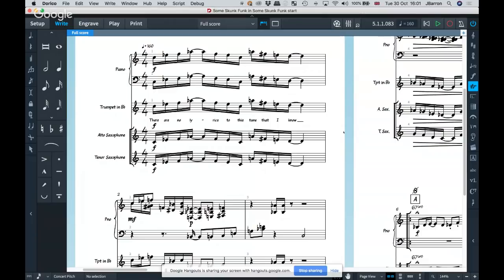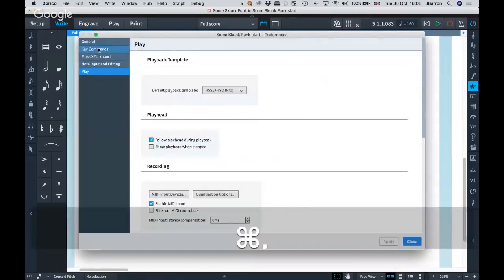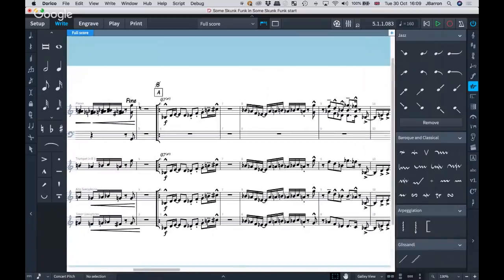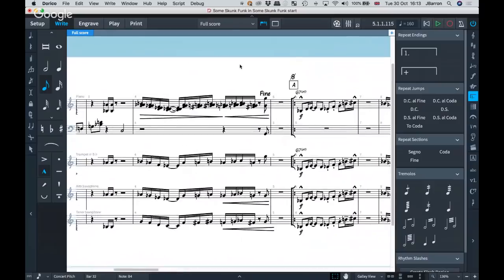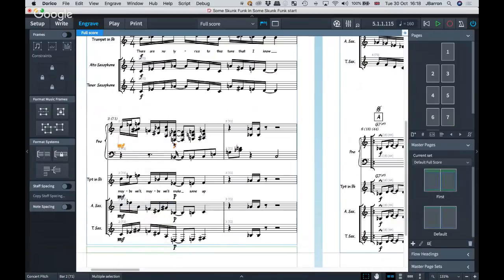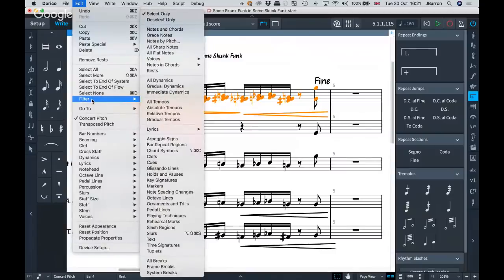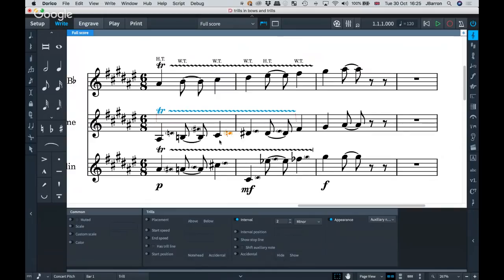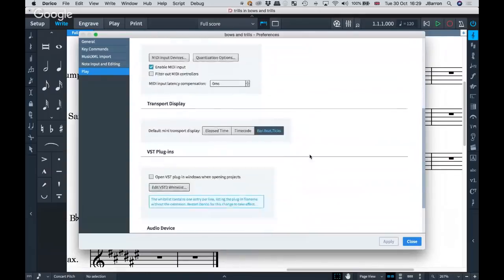New features in Dorico 2.2 (1 of 2) | Discover Dorico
This is video 1 of 2 of the new features in Dorico 2.2. The second video can be found

In this session we previewed just some of the new features coming up in the next free Dorico update, including:
2:17 - pinch and zoom changes
2:42 - press return to re-open a popover for editing e.g. tempo, dynamics, lyrics etc
3:30 - bar numbers appearing on every bar (for display only, not printing)
4:26 - 'swap' music between instruments
5:50 - jazz articulations for falls, lifts, doit, plop including many options
8:45 - D.S. / D.C. / Coda etc options including multiple repeats playback
13:05 - show bar number repeats
14:05 - status bar showing pitch of selected note etc
15:22 - 'select more' - e.g. to align dynamics, to select notes or to select lyrics
17:40 - 'select more' for chord symbols e.g. for showing/hiding in parts
18:25 - set a shortcut for show/hide
19:16 - 'show more' behaviour for string upbow/downbow and other playing techniques
20:39 - set a shortcut for filtering top/second/bottom etc notes
22:08 - lengthen and shorten shortcuts e.g. lengthen by specific duration
23:40 - complete overhaul of trills including hollywood style, accidental or auxiliary notes and quarter tones